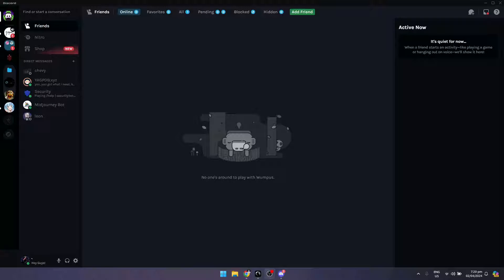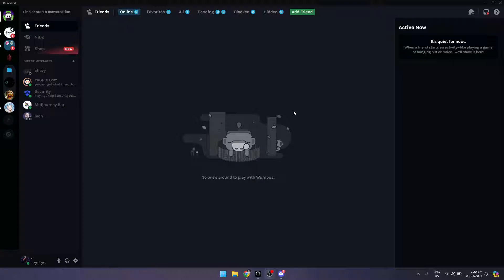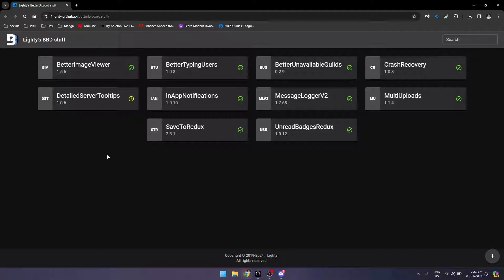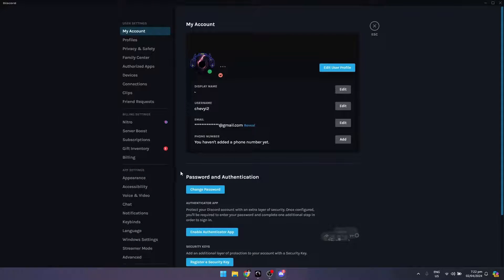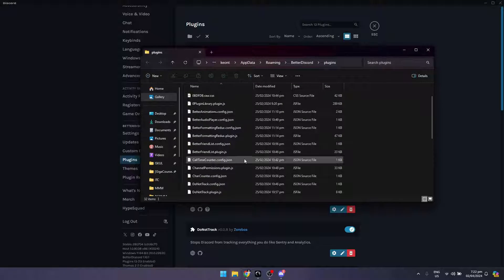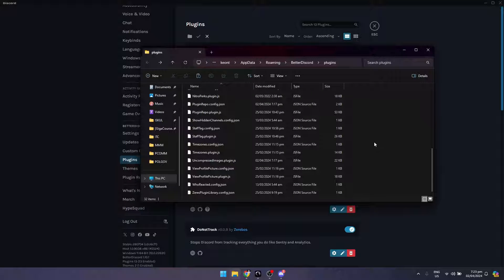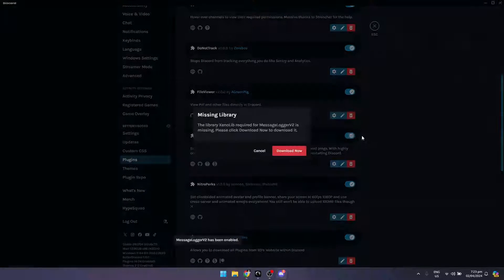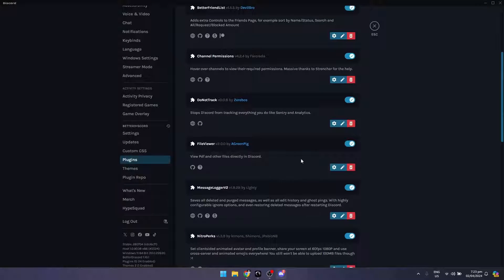How to See Deleted Messages | Discord Tutorial (2025)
In this video I show you how to check removed messages from on Discord in 2024. I show you everything that you need to learn about this software.

Chapters:
00:00:00 - Introduction
00:00:06 - Install Better Discord
00:00:25 - Download Message Logger
00:00:42 - Setting up Better Discord
00:00:54 - Installing Plugins
00:01:30 - Checking Deleted Messages
00:01:48 - Like and subscribe